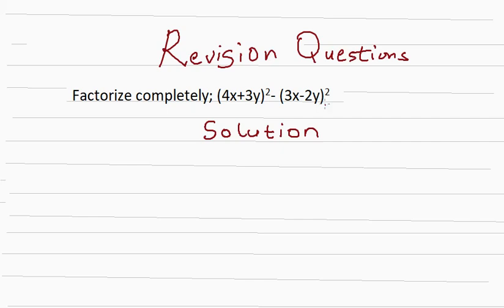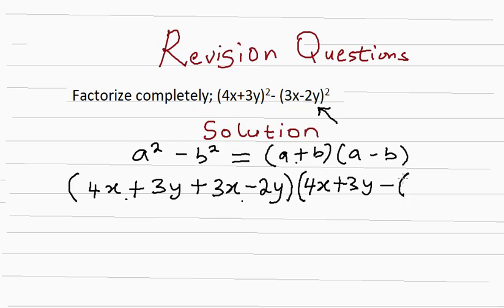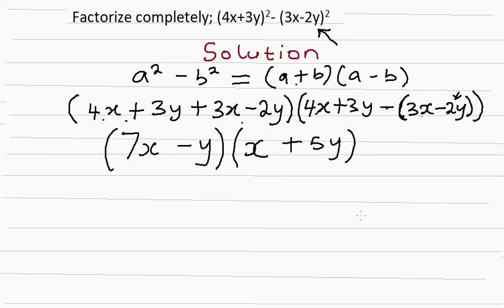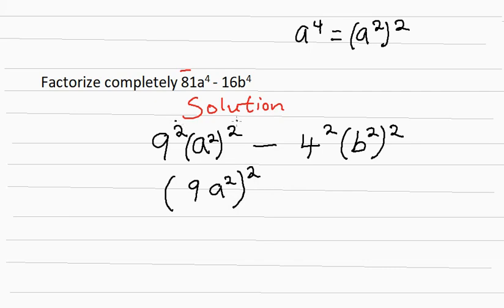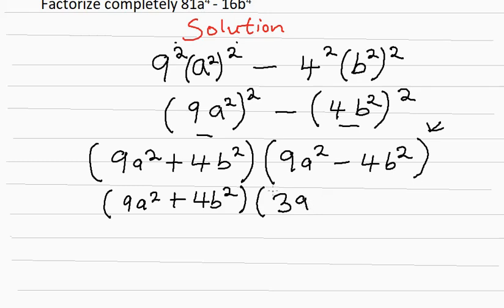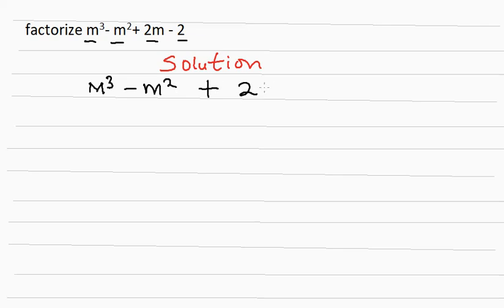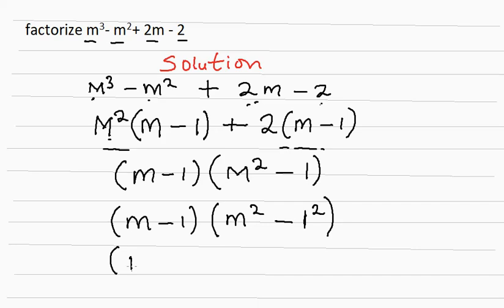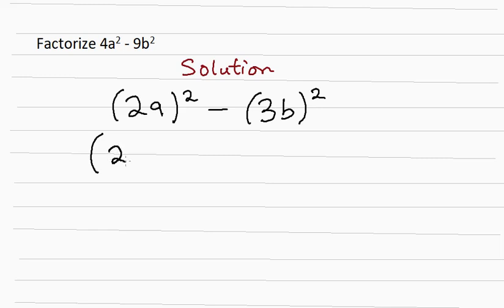factorization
JAMB REVISION